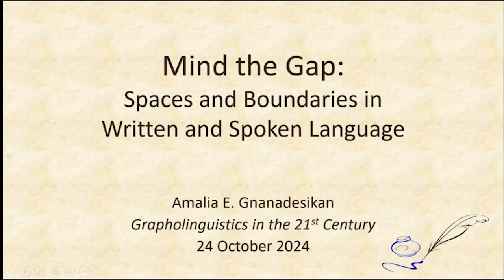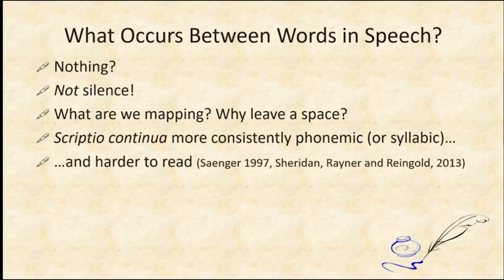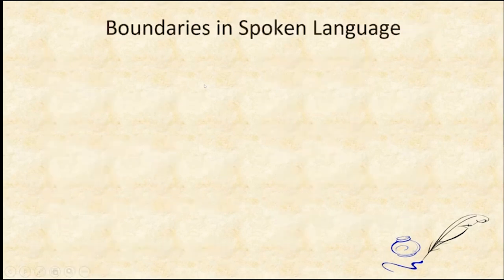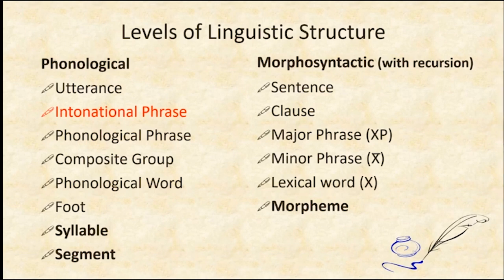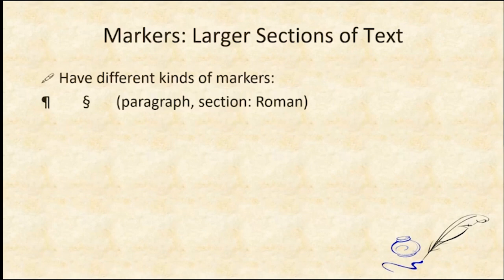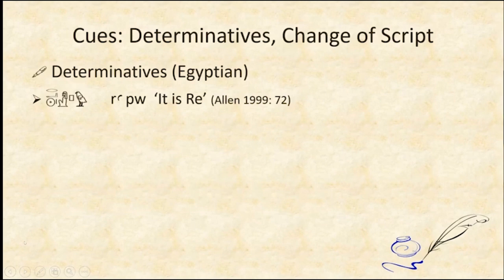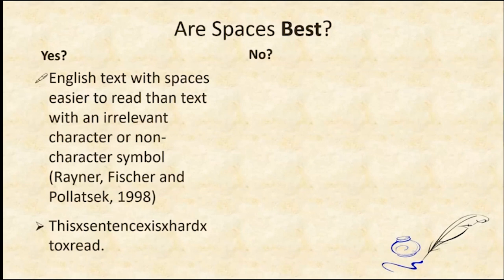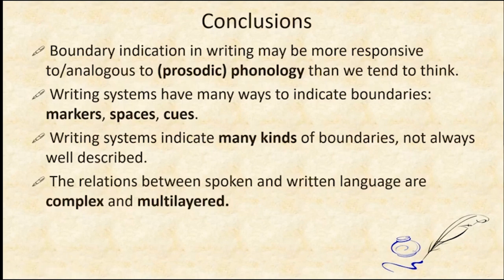Amalia Gnanadesikan. — Mind the Gap: Spaces and Boundaries in Spoken and Written Language